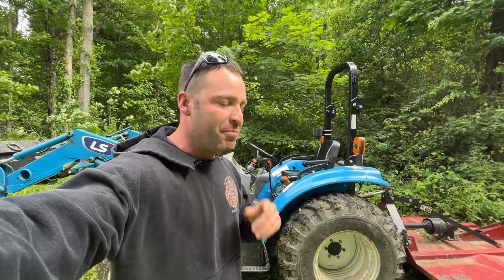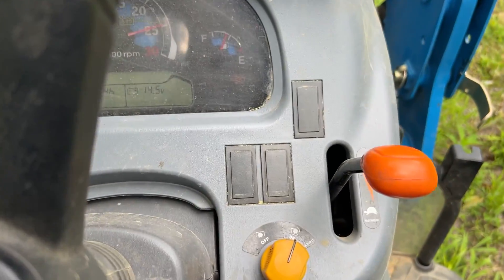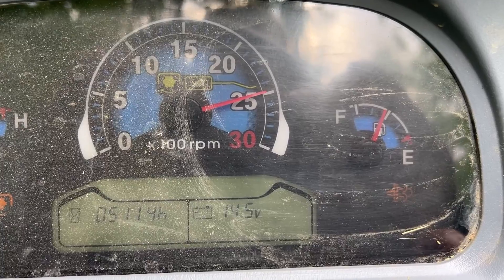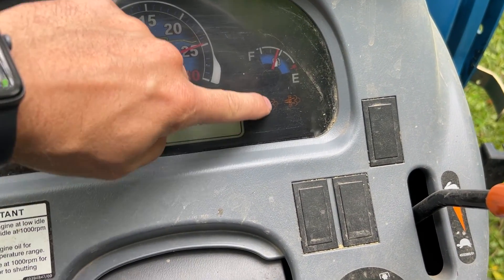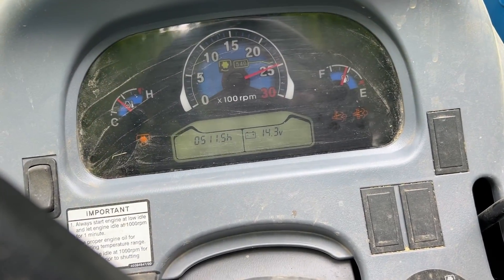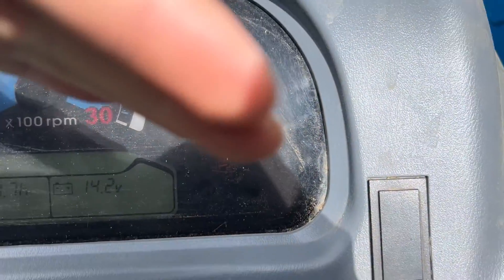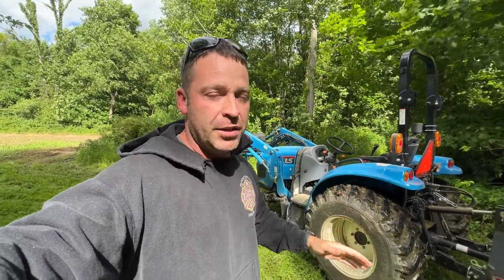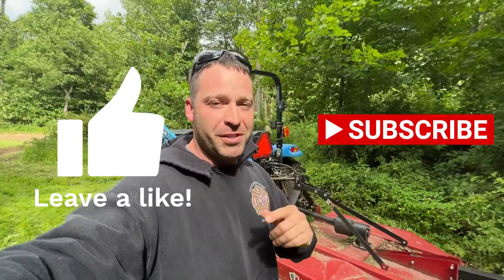Tractor Regen Light- Full Demonstration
In this video my LS Tractor XR3135 goes into REGEN. I provide a full demonstration of the tractor regen light process. Learn what the regen light means, why it's important, and how to properly handle it to ensure your tractor runs smoothly. I cover everything from the basics to detailed steps to follow during the regeneration process. Whether you're a new tractor owner or an experienced operator, this guide will help you understand and manage your tractor's regen system effectively.

Pats Easy Change
SSQA to 3 point hitch adapter

GoPro Hero 12
Media Mod
DJI Mic 2